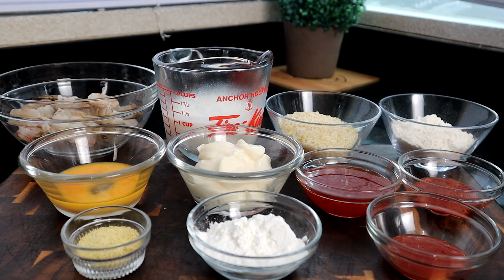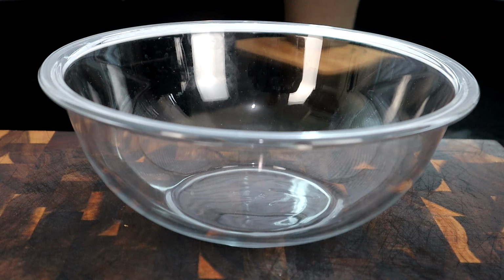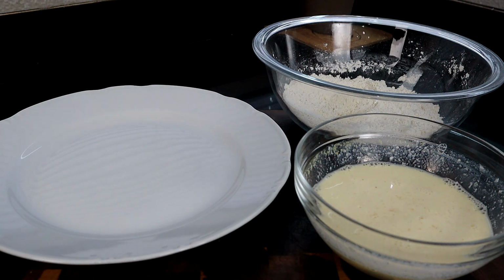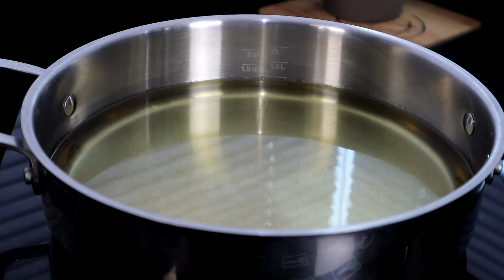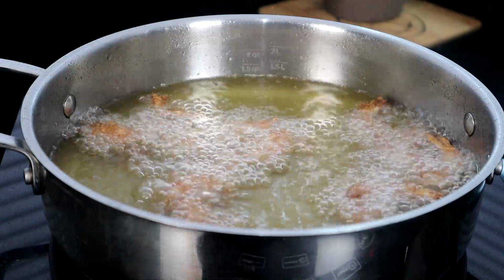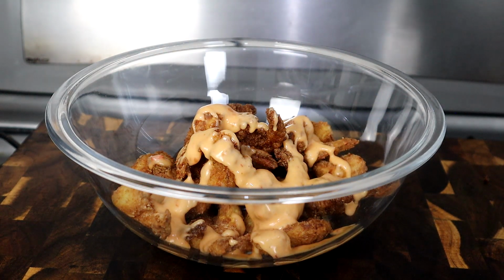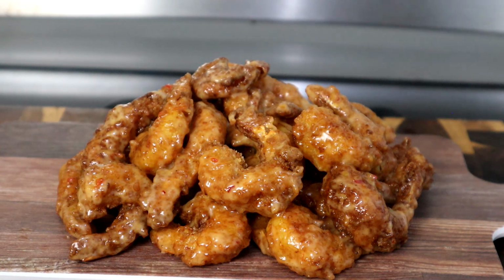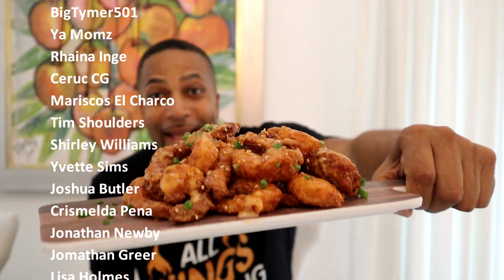I Have NEVER Eaten Shrimp So GOOD!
This has to be my favorite way to eat shrimp with Bang Bang sauce.  It's hard to describe the taste but you know when that sauce hits your taste buds, game over.  You immediately want to continue eating more.  I can't get enough of this bang bang shrimp recipe.

In this video, I'm sharing my famous bang bang shrimp recipe with you! This easy, yet delicious, shrimp recipe is perfect for any seafood lover.

If you're looking for a delicious shrimp recipe to try, then you need to check out my bang bang shrimprecipe. This recipe is perfect for any seafood lover, and it will take only minutes to prepare. Plus, it's easy to make so you'll have restaurant-quality shrimp in no time at all!  Much better than Bonefish Grill and Cheesecake Factory.

Measurements Used
1 pound of shrimp (about 20 to 30 shrimp)
1/2 cup Mayo
1 tablespoon Garlic Chili Sauce
1/4 cup Sweet Chili Sauce
2 to 3 teaspoons Sriracha Chili Sauce
1 tablespoon Adobo Seasoning
1/2 cup Flour
1/2 cup Panko Bread Crumbs
1/2 cup to 3/4 cups Corn Starch
1 egg
1 cup Buttermilk

Kitchen Tongs

Basting Brush

Air Fryer